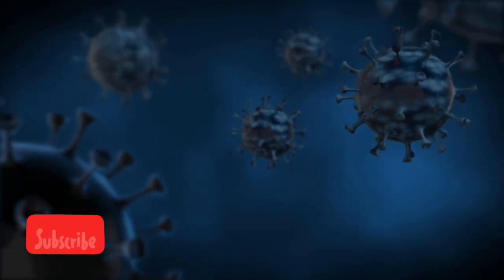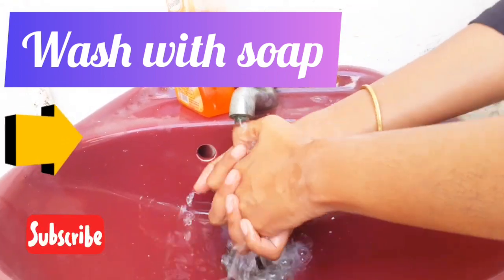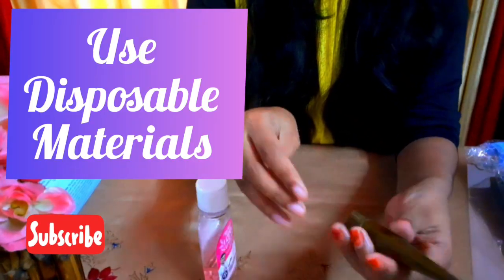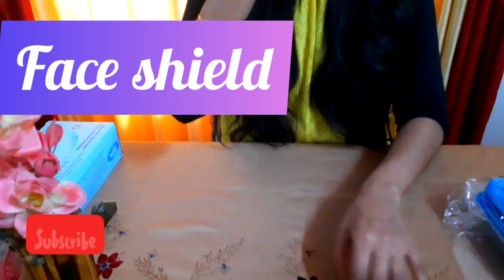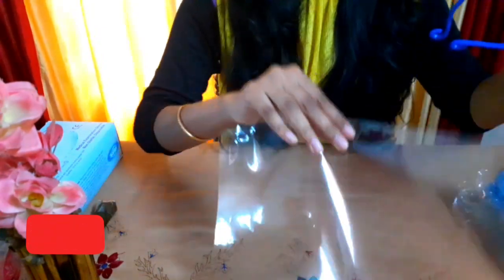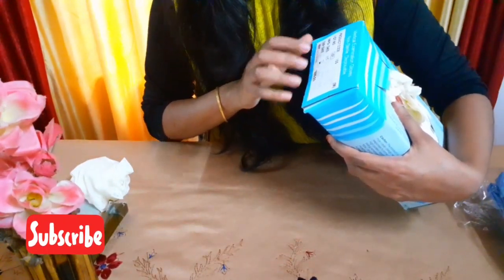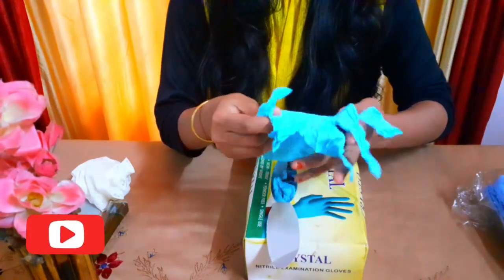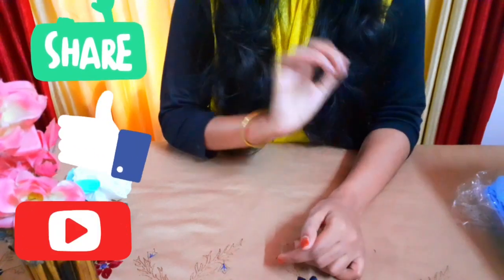corona protection for henna artists - safety measures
This video gives safety measures for corona protection for henna artists

for more intersting videos like this..

this video gives a detailed explanation on the protection measures henna artist have to take during this corona days while doing henna works.

corona protection for henna artist, coronaprotectionforhennaartists, corona pretection for henna artist,coronavirusprotectionforhennaartist,covid19protectionforhennaartist,covid19protectiontipsforhennaartist,faceshieldforhennaartist,glovesandmasksforhennaartist,handwashforhennaartist,sanitizerforhennaartist,selfprotectionofhennaartistfromcorona,selfprotectionofhennaartistfromcovid19

Video by Gustavo Fring from Pexels
Video by kilian Figueras torras from Pexels
Video by Edward Jenner from Pexels
Video by Evgenia Kirpichnikova from Pexels